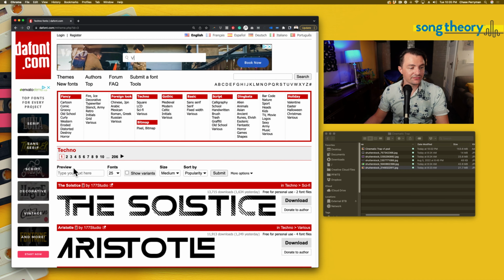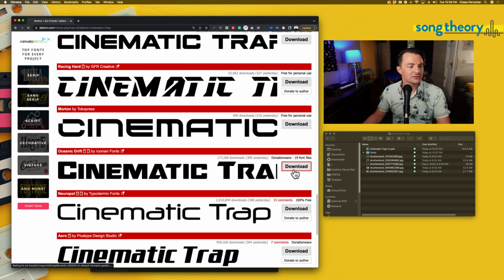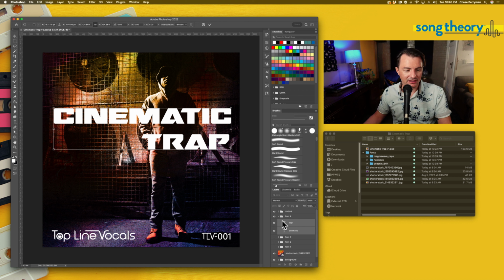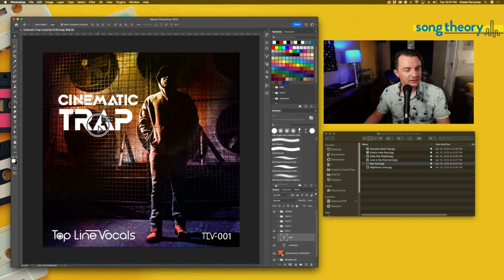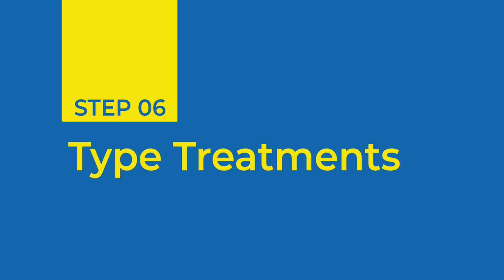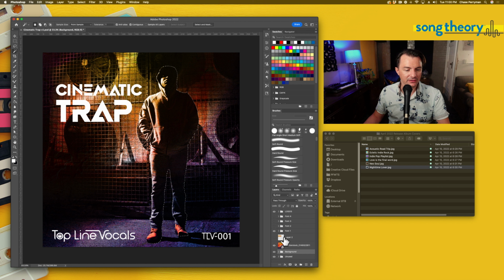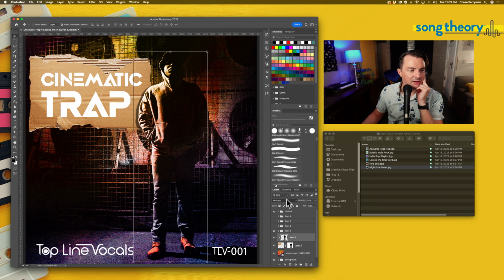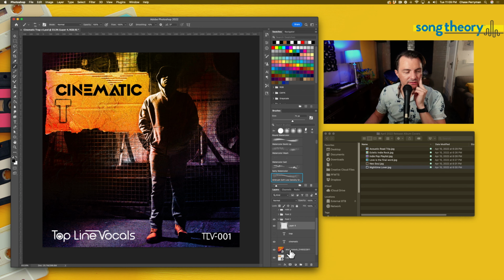How to design an album cover “Cinematic Trap” Part 3 | Song Theory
Do you have music out there on Spotify and would like to know how to make your own album art? In part three of this video series, it is all about type. I will show you how I choose fonts, set the type, and create some additional type treatments.

Want to go a little deeper with understanding how to get started writing for TV and Film?